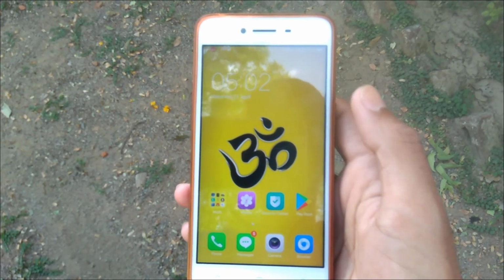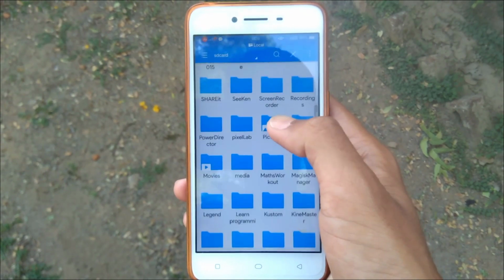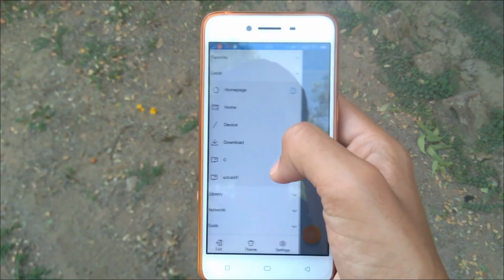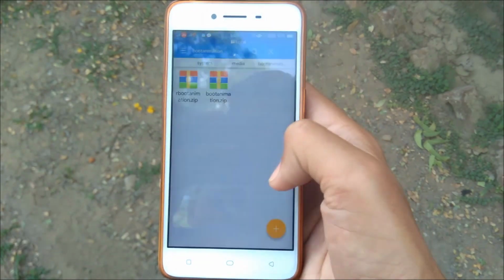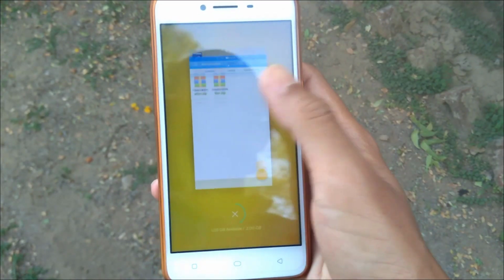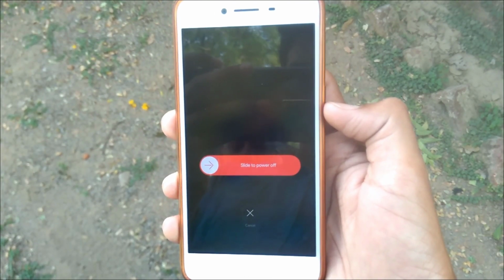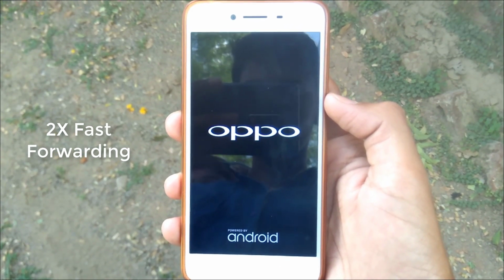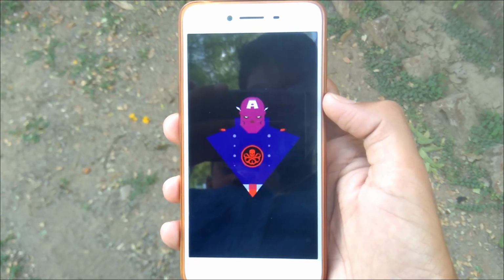How to install custom boot animation any Oppo devices | Yassuz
🔺INTRODUCTION🔺

⏬Downloads⏬

📱For 720p(720*1280)

☞ Your Requested, Updating soon.

📱For 1080p (1080*1920)

☞ hєхαgσn :- working on it.

☞ tríαnglє :- working on it.

☞ αpplє glítch :- working on it.

☞ wαlkíng fíngєr :- working on it.

☞ dαncíng rσвσt :- working on it.

☞ mαrvєl ѕupєrhєrσ :- working on it.

☞ αpplє(íσѕ) :- working on it.

🎵MUSIC🎵

Song : ➡ Micky Valen - Move that body (feat. King Deco )

Non of the music in this video are owned by me.